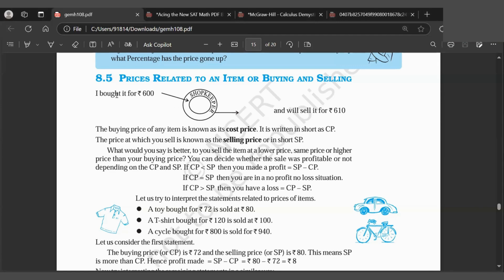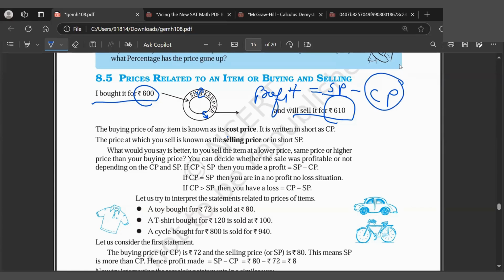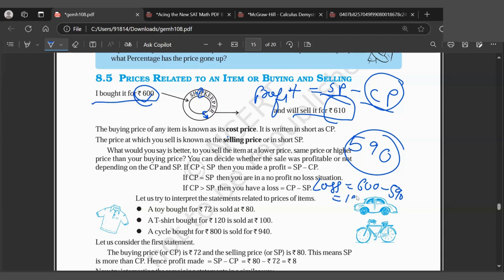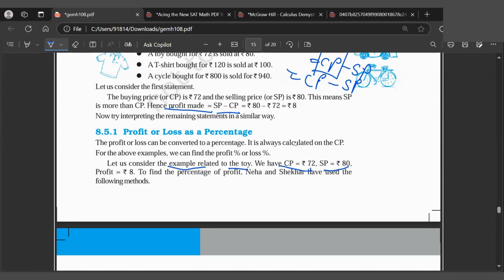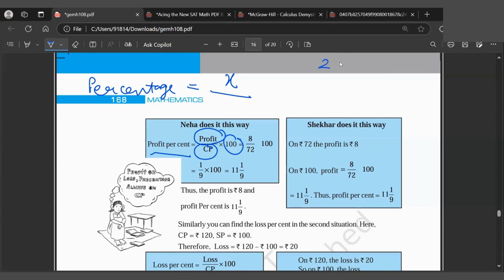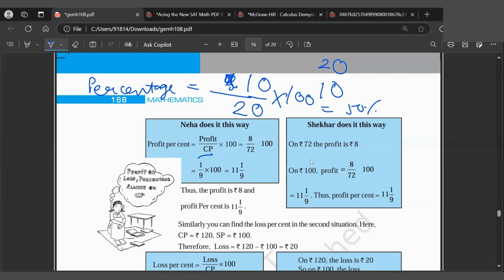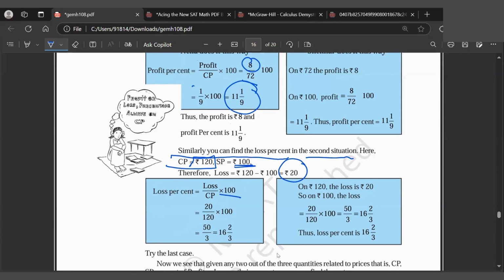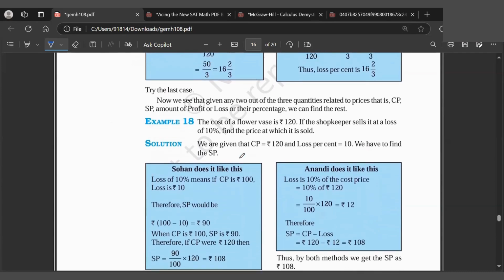Competitive Exam || Maths: Profit & Loss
Welcome to our in-depth session on Profit & Loss for competitive exams! 📈 This video covers essential concepts, shortcuts, and formulas to help you ace questions on profit, loss, selling price, cost price, and more. These techniques are tailored for exams like SSC, Banking, Railways, CAT, and other government exams.